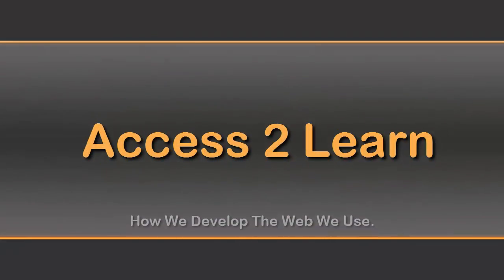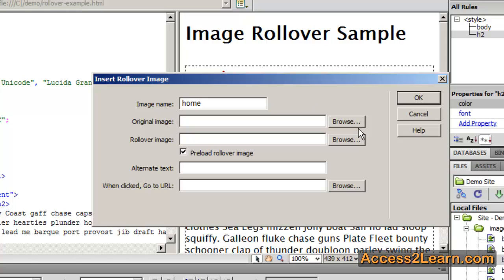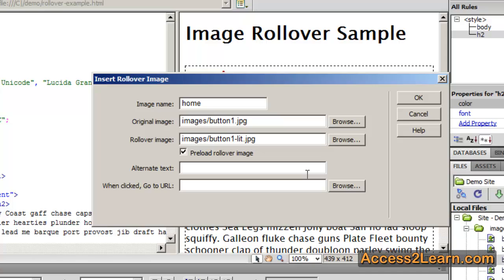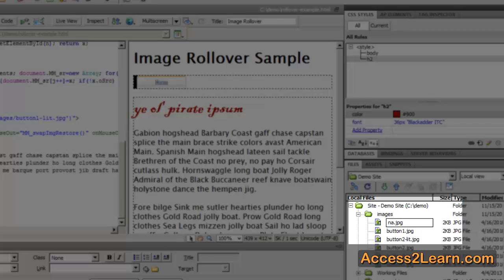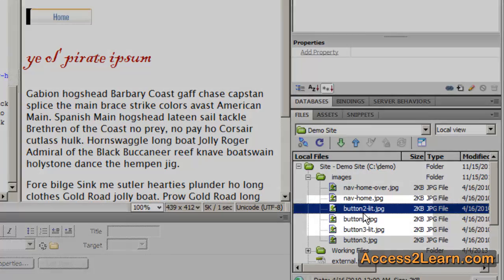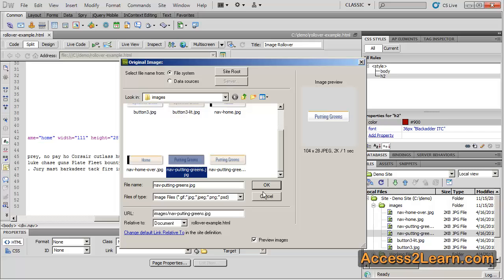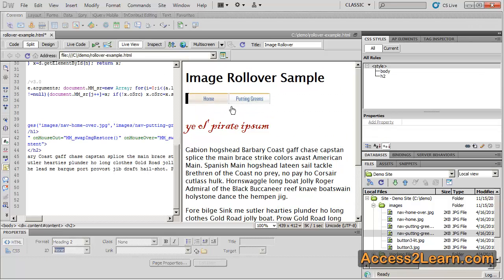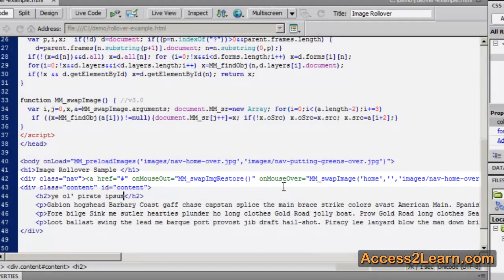Create an Image Rollover in Dreamweaver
This simple tutorial shows you how to insert an image rollover, for a navigation link, into an existing webpage. It also provides tips for organization and search engine optimization.